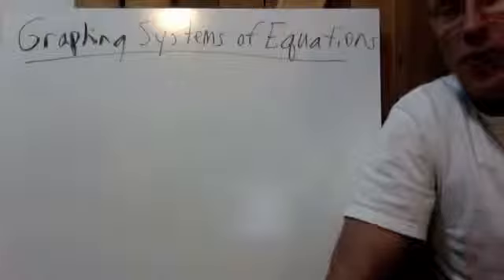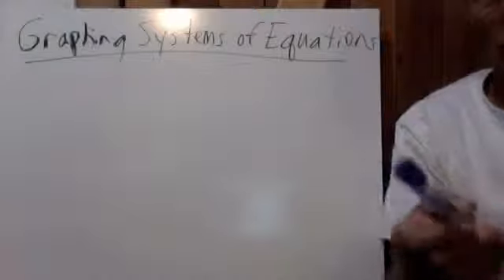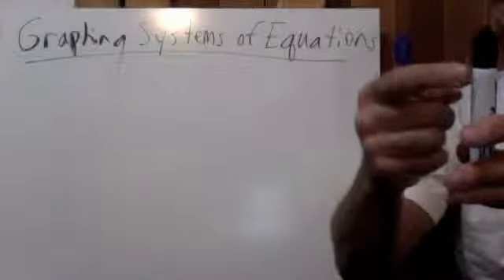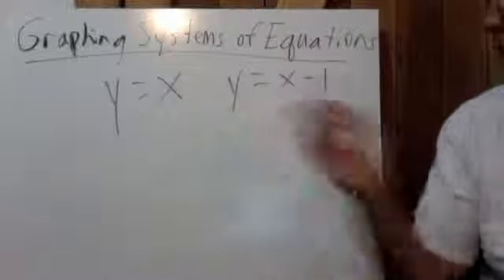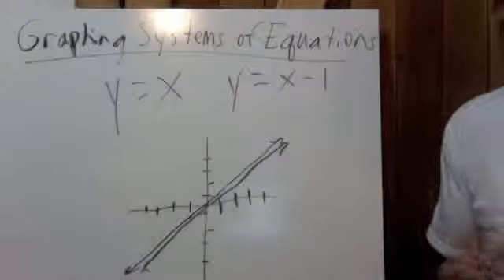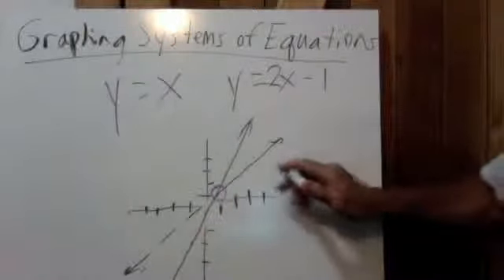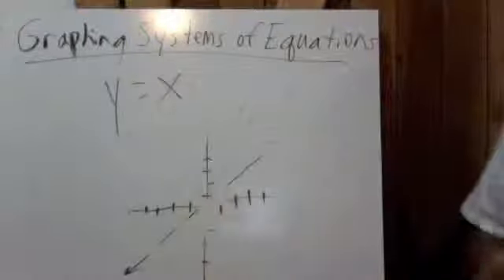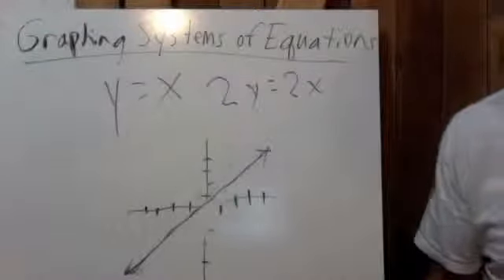Algebra Chapter 6-1 Graphing Systems of Equations